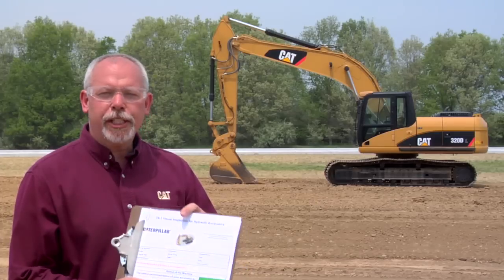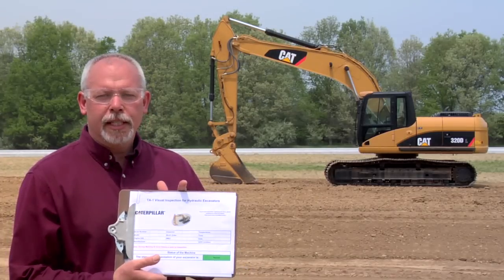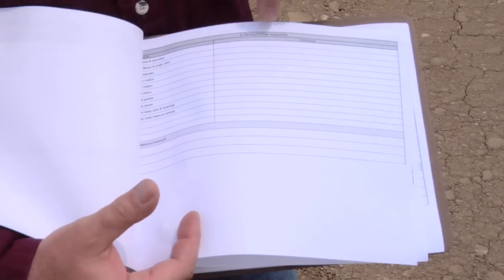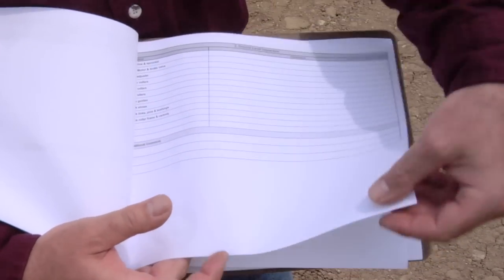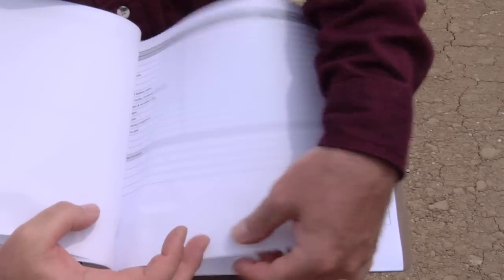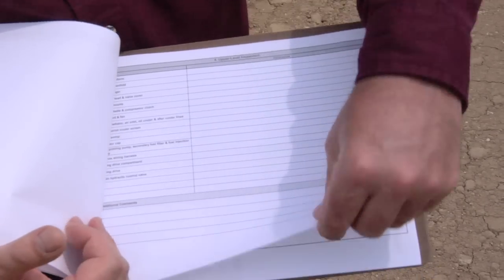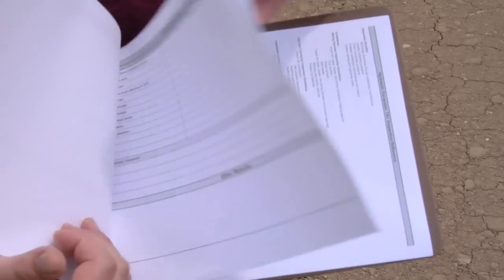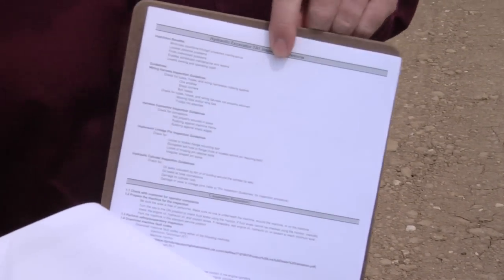Cat® Excavator | Technical Analysis (TA) 1 Inspection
Caterpillar Maintenance Expert Jeff Payne talks about end user access to Technical Analysis (TA) 1 Inspection Sheets, that makes inspecting Cat® Excavators thorough and easy. A TA 1 Inspection of your Cat excavator is recommended after every 250 hours of operation.